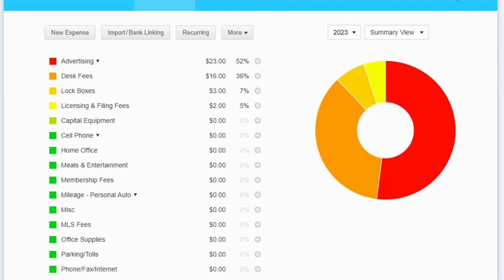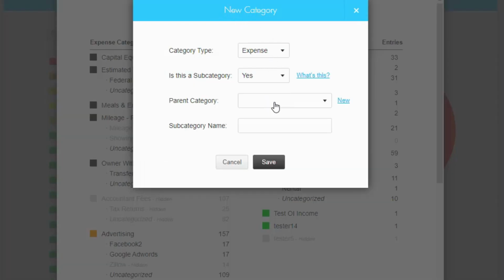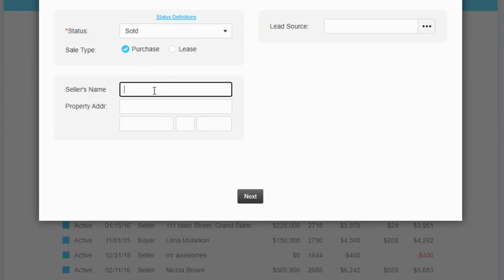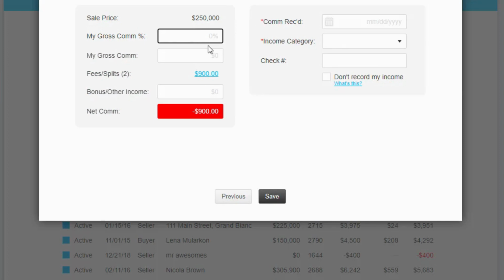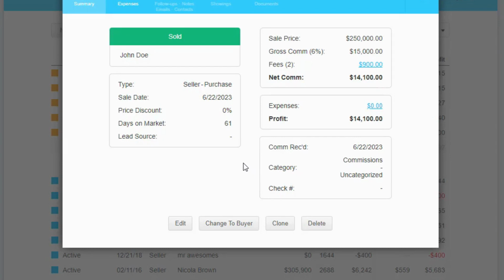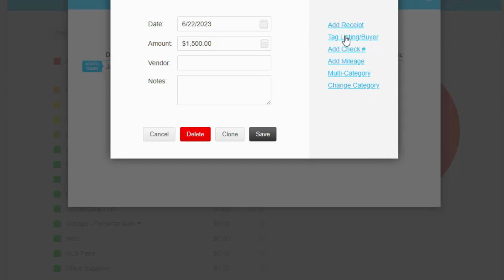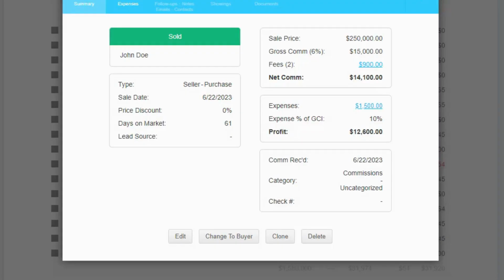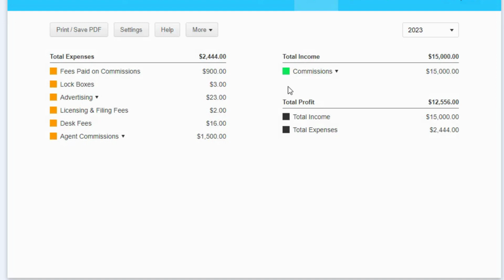How to Use Realtyzam for a Brokerage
Do you want to simplify your real estate accounting? Use Realtyzam!

Have questions about Realtyzam?